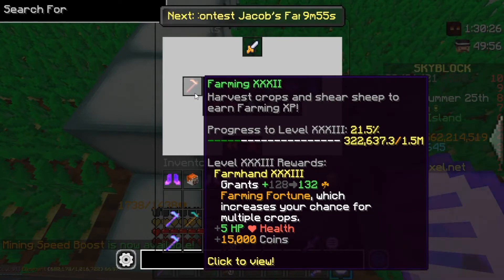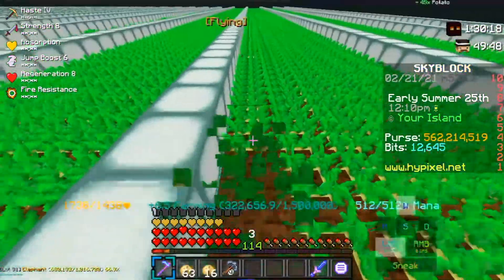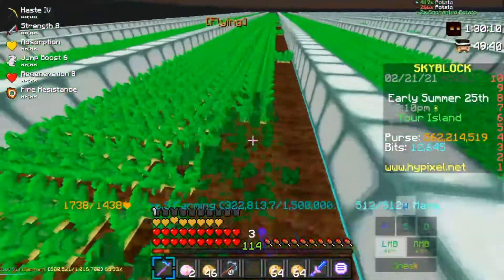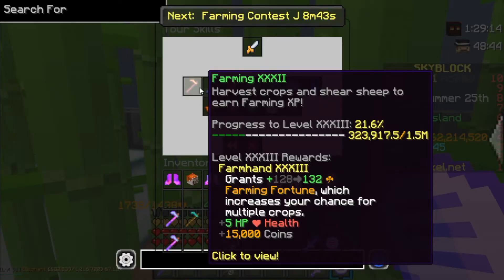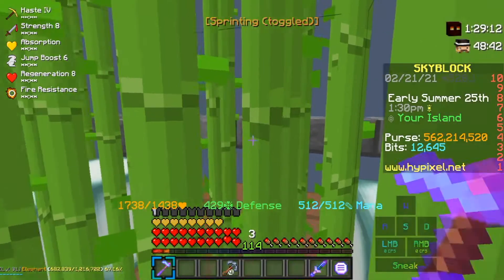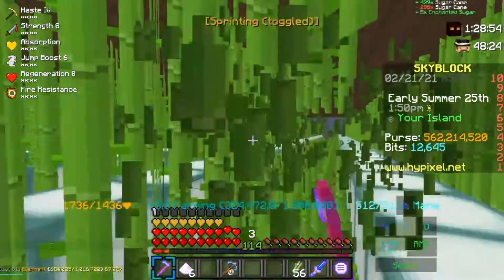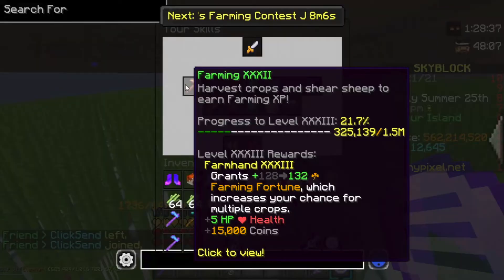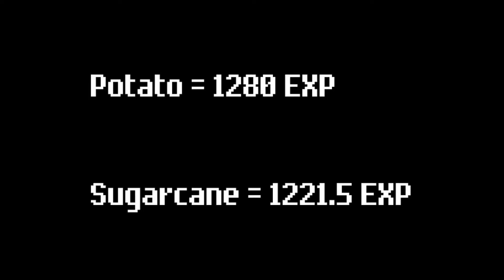Best crop for farming Hypixel Skyblock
Carrot, wheat and potatoes should give the same amount of exp so i do not need to compare them.

For the video, i used an elephant pet since my rabbit wasn't lvl 100 and if it lvled up midway it will not be fair.